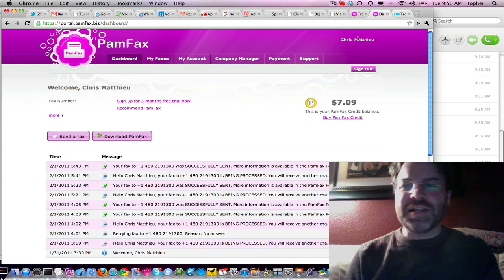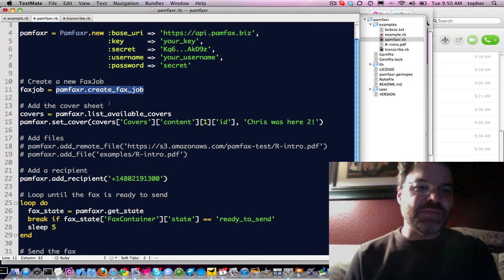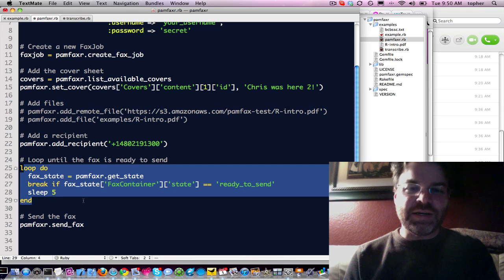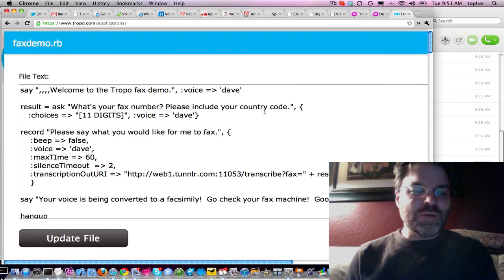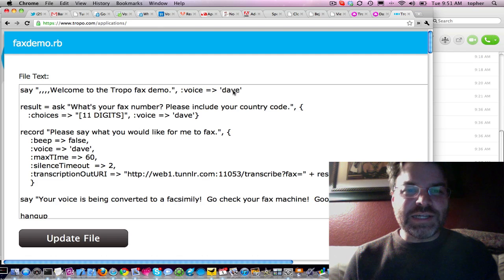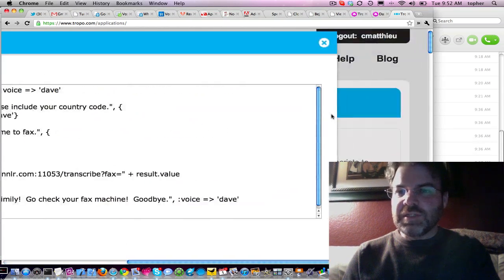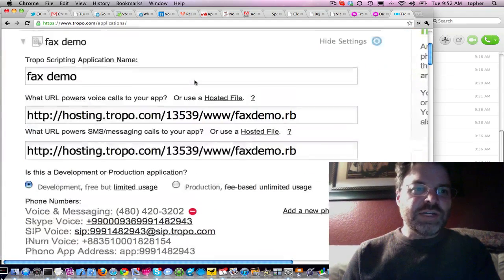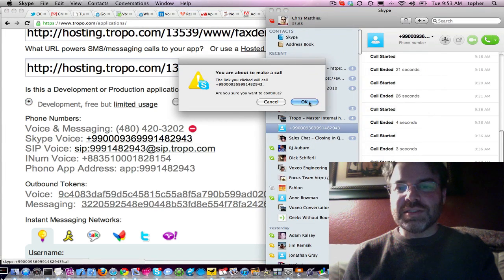Tropo & PamFax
Send faxes using Ruby and Tropo!